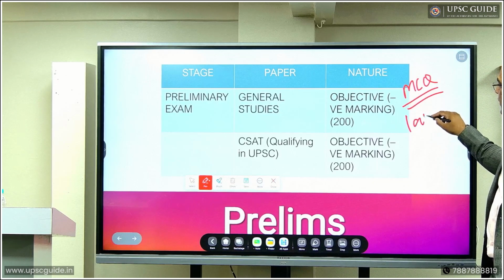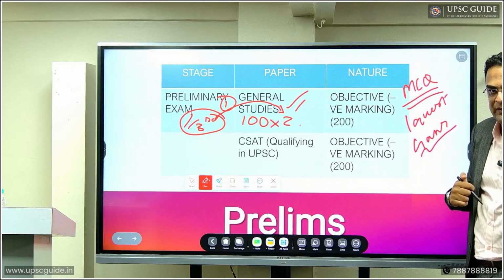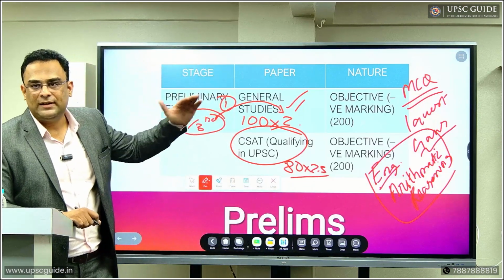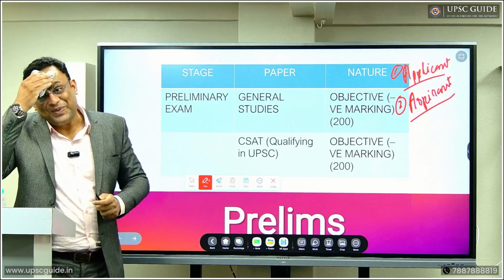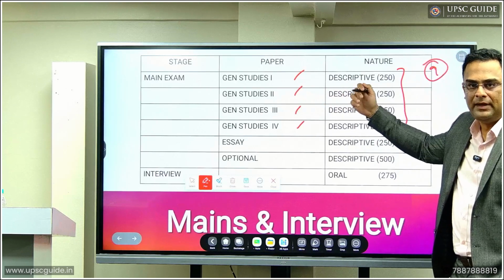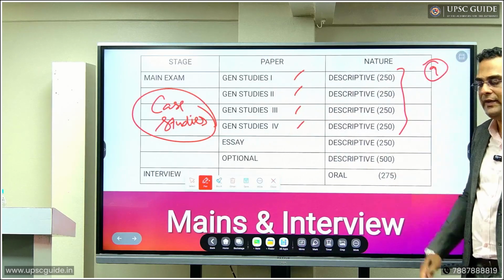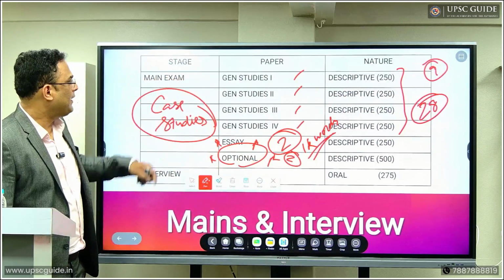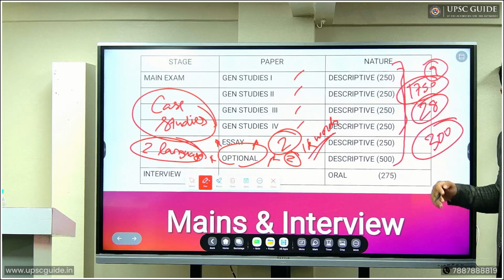UPSC Exam Pattern & Syllabus | Jawwad Kazi Sir | UPSC GUIDE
📌Book Your 1:1 Free Guidance Session with Mentor or UPSC Toppers

Are you just starting your UPSC journey and feeling confused about the exam pattern and syllabus?
In this short but powerful orientation session, Jawwad Kazi Sir from UPSC GUIDE explains the complete UPSC Exam Pattern in a simple and easy way — covering Prelims, Mains, and Interview (Personality Test).
🔹 What is the UPSC Exam?🔹 What are the stages in UPSC CSE?🔹 What subjects are important for Prelims & Mains?🔹 Which part of the exam matters the most for the final selection?🔹 Common doubts every fresher has — cleared in just 10 minutes!

📌 Perfect for:Beginners, College Students, Working Professionals & Anyone preparing for UPSC CSE 2025 & beyond.

Admission Open for Live IAS GS Prelims cum Mains Foundation Batch for 2026/27. Meet our faculties

Enquire here for complete English Medium Batch for UPSC CSE 2026/27